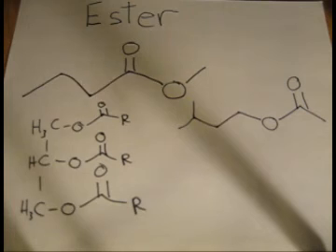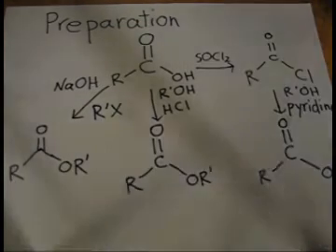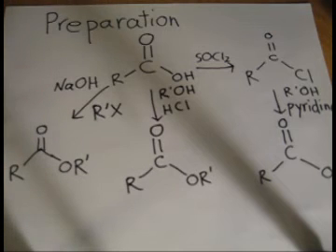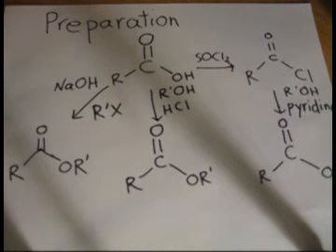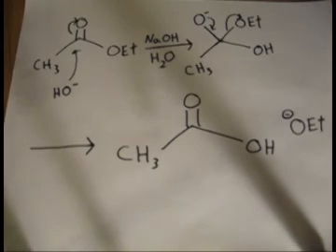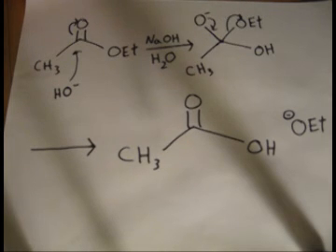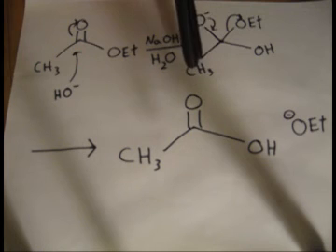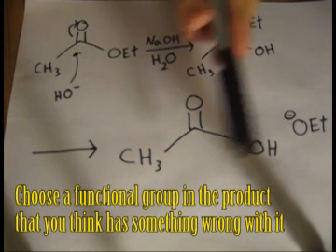DATCHEM: ESTERS Preparation + Reactions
A quick overview on how to make esters + saponificaiton mechanism